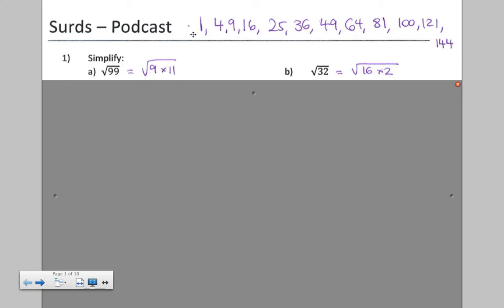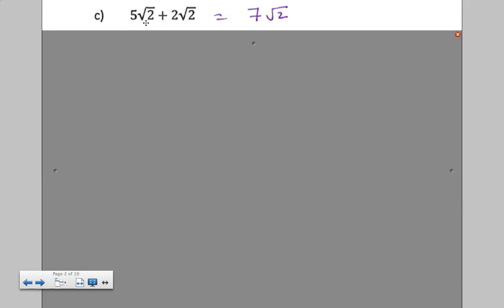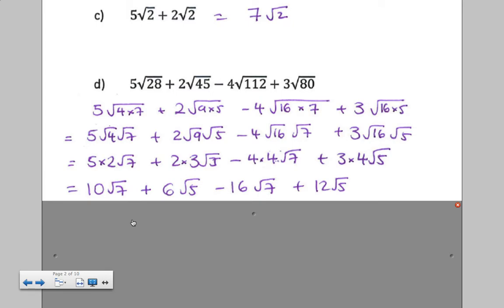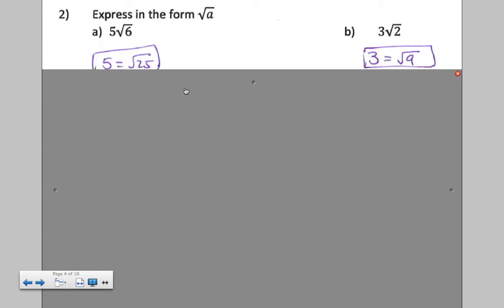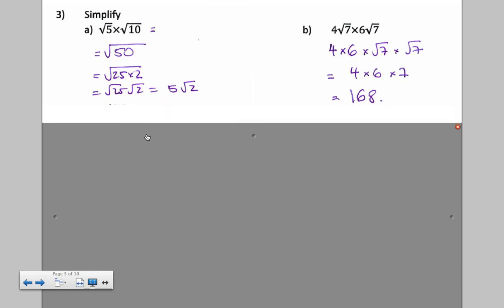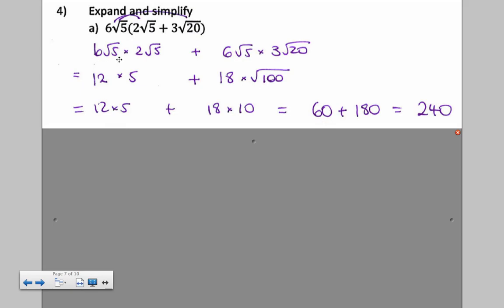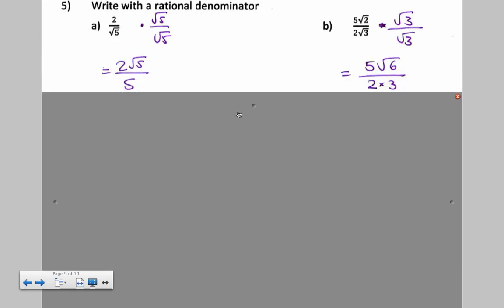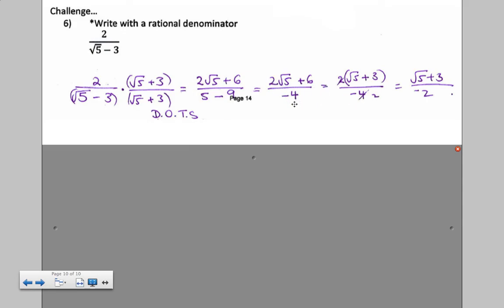Surds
This podcast gives examples of the rules for working with surds (square roots).